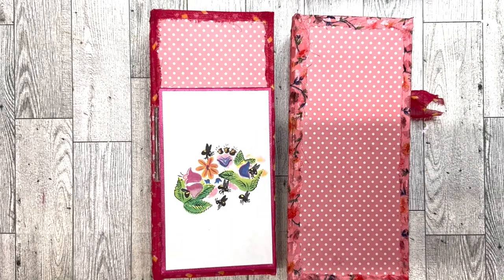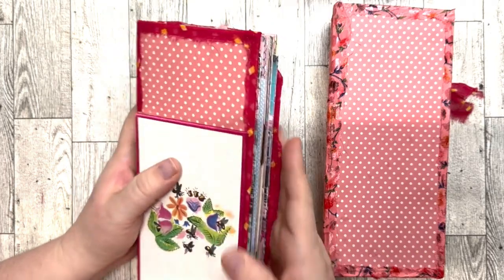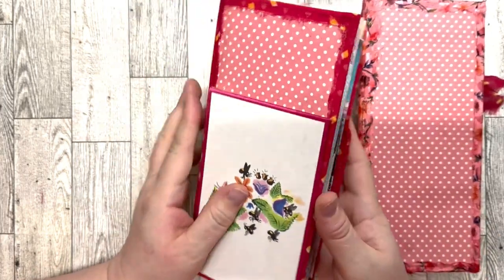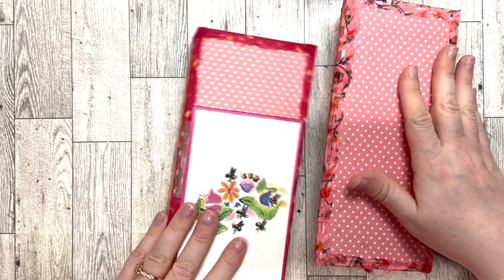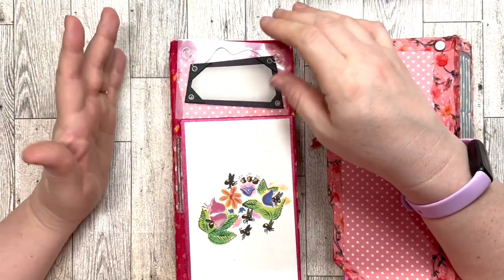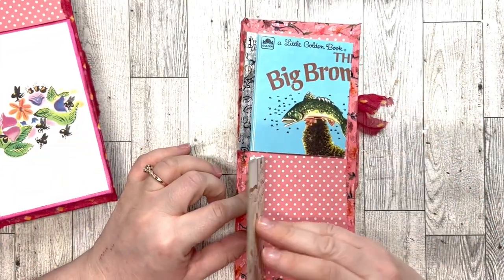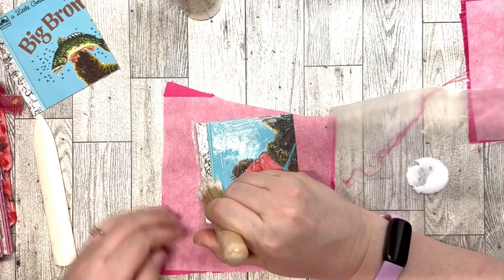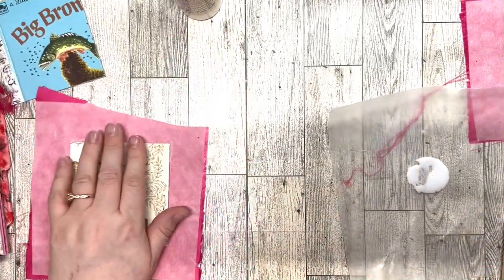It's Finished! Experimental Challenge Journal: Cover Embellishment & Reveal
Today I'm finishing my experimental challenge journal by embellishing the double covers! Let's get crafting!

Small magnets:

PVA Glue: